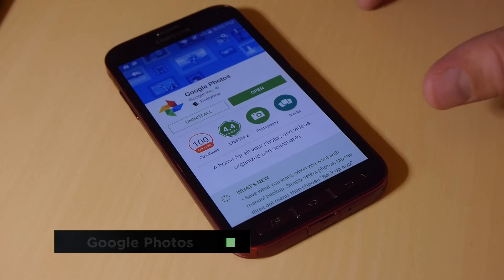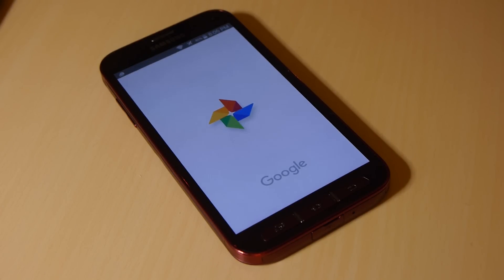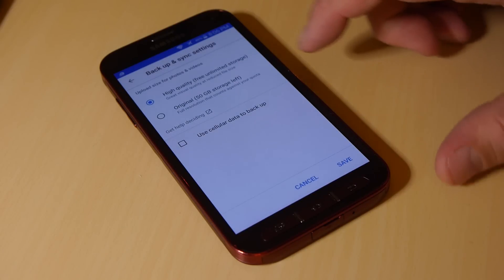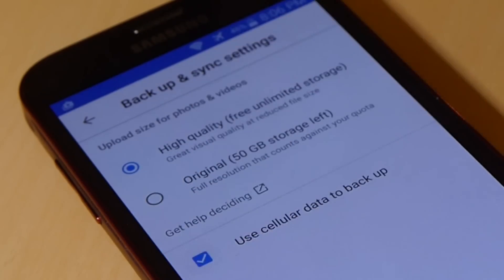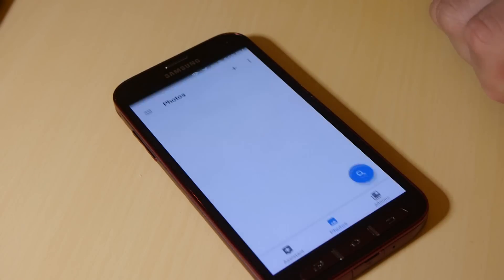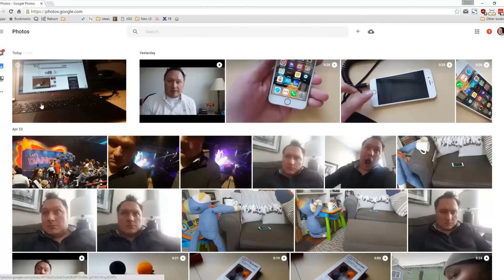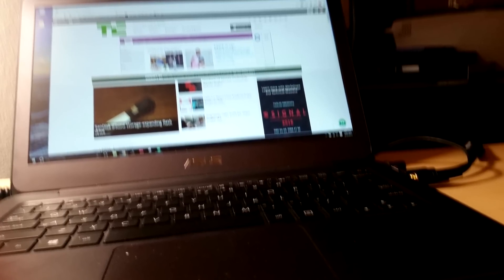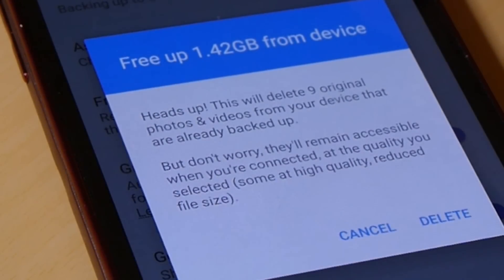Doug Helps You Clear Up Space On Your Phone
Gadget reviewer Doug Aamoth haphazardly refers to himself as "a poor man's Ty Pennington" while alienating most of TechCrunch's audience and staff. He then shows you how to free up space on your phone with Google Photos, which you should be using to automatically back up your pictures even if you've got plenty of available storage.